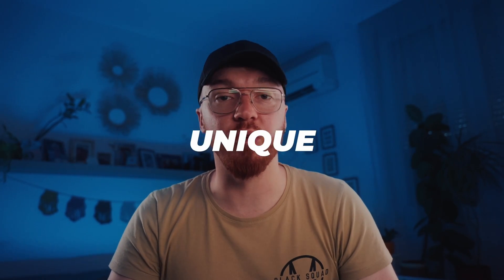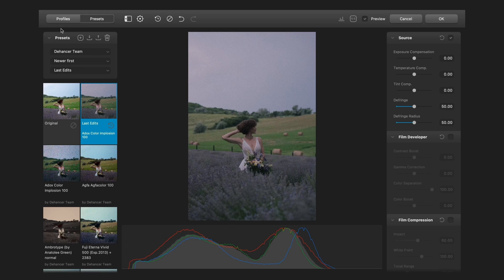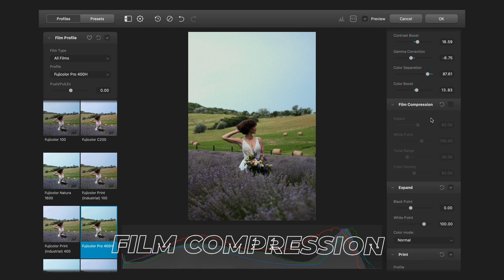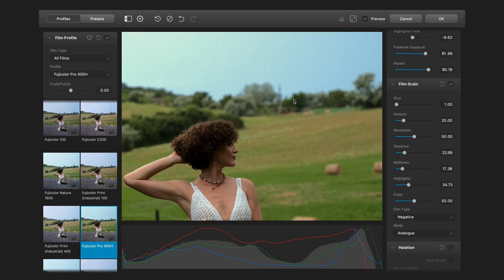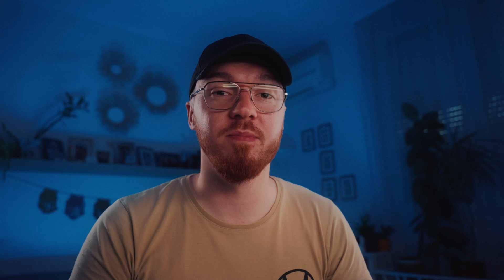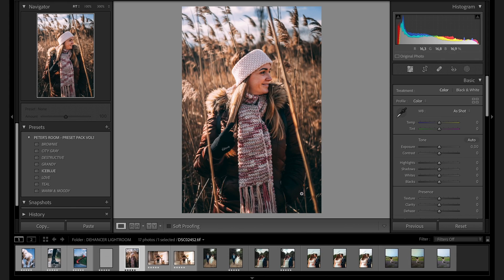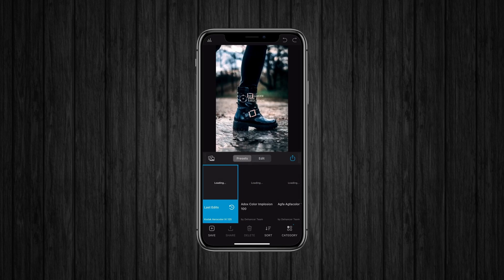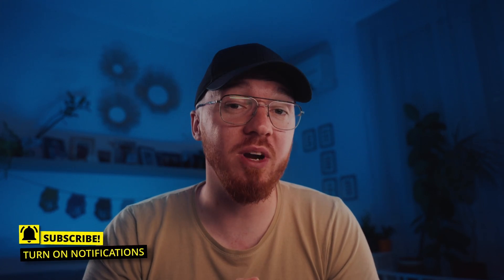How to emulate film in Lightroom - DEHANCER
This will also provide me with a 10% commission that will greatly help in supporting this channel and its growth.

If you want to know how to make HALATION and BLOOM in Lightroom, this video is made for you. Film emulation has never been easier than now. It's a step by step Beginners Guide how to make film look inside of Lightroom using DEHANCER.

►My PREMIUM Preset Pack

Timecode
0:00 INTRO
0:25 RETRO VIBES
1:16 SPONSOR: DEHANCER
1:28 USAGE
2:15 FILM PROFILES
3:02 PUSH & PULL
3:35 SOURCE
3:45 FILM DEVELOPER
3:58 FILM COMPRESSION
4:14 EXPAND
4:28 PRINT
4:49 COLOR HEAD
4:58 FILM GRAIN
5:43 HALATION
6:22 BLOOM
6:54 VIGNETTE
7:10 PRESETS
7:50 SAMPLE PICTURE 2
8:49 SAMPLE PICTURE 3
9:29 SAMPLE PICTURE 4
10:00 SAMPLE PICTURE 5
10:25 DEHANCER MOBILE
10:57 PROS
11:20 CONS
11:43 OVERALL
12:04 OUTRO

📸 CAMERA
►my main camera
►my 2nd camera
►best hybrid camera
►best new apsc camera

APS-C LENS
►my nifty-fifty lens
►the most versatile lens
►my awesome wide angle lens
►lightest zoom lens
►best zoom lens overall

FULLFRAME LENS
►the most versatile FF lens

💡 LIGHTS
►best RGB tube lights
►RGB YONGNUO YN360

🎙️ MICROPHONES
►the BEST camera microphone
►my lav microphone
►my wireless microphone
►best wireless microphone

STABILIZATION
►my best gimbal
►my gimbal for apsc

🚁 DRONE
►my drone

FILTERS
►variable ND
►best black mist filter

💾 MEMORY CARD / HARD DRIVES
►the SD cards I use for a6400
►the SD cards I use for a7sIII
►best SD cards
►BEST SSD

►my laptop

🧰 ACCESSORIES
►quick release neck strap
►camera mount for backpacks

Peter’s Room - @petersroom